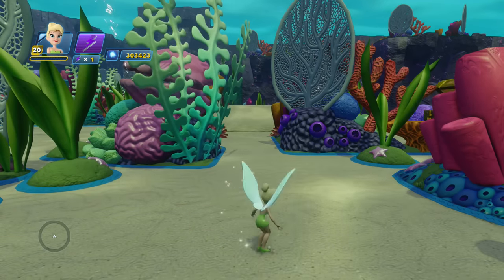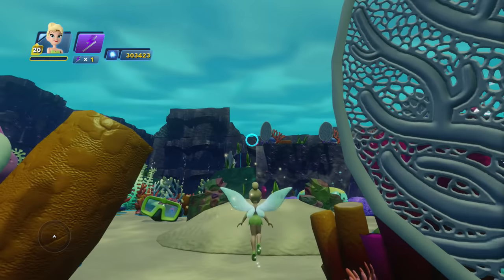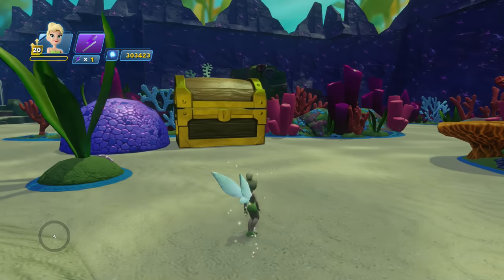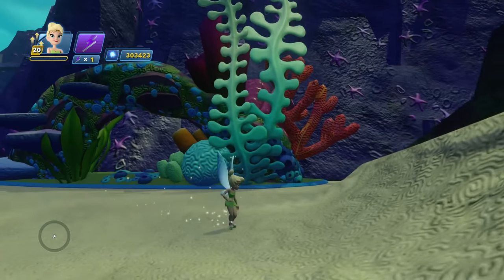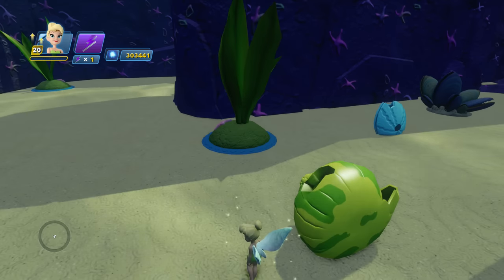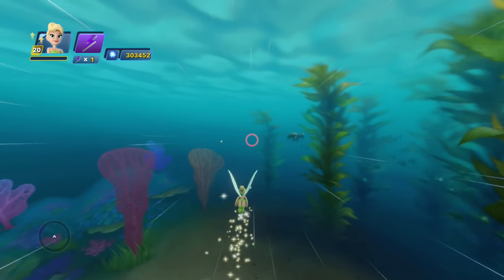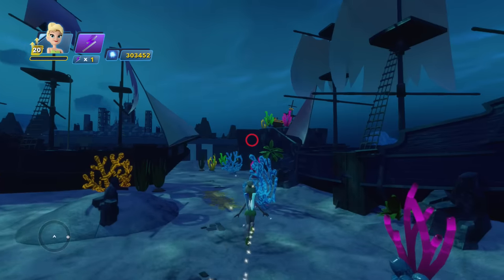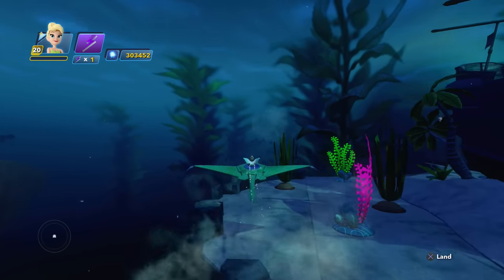Di3.0 Finding Dory Playset Pieces in Action Showcase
The playset is out in three weeks time but Disney have been kind enough to put out a toy box for download that has the majority of the new unlockable pieces in it for us to have an early look at